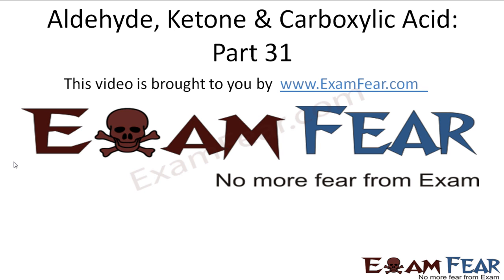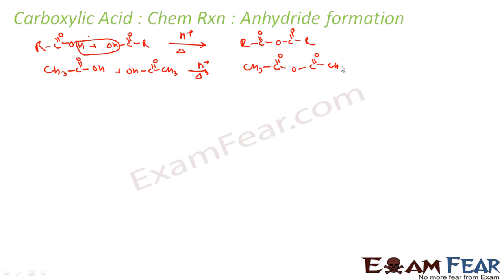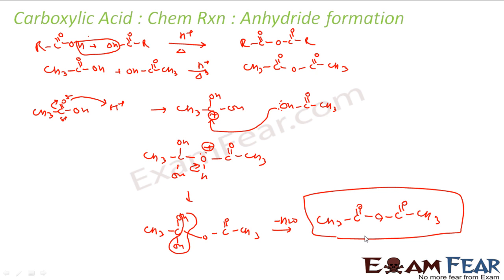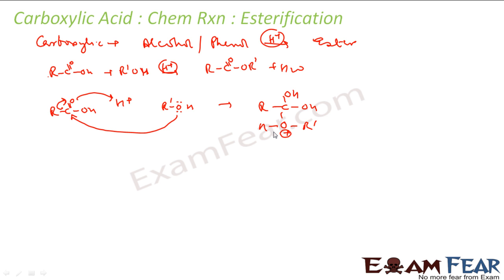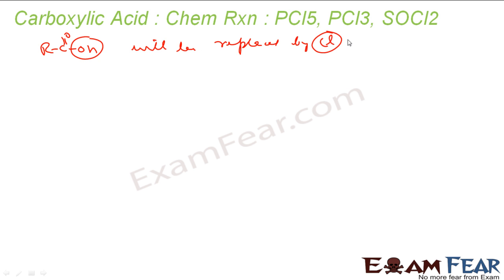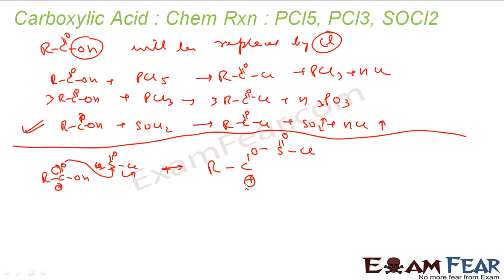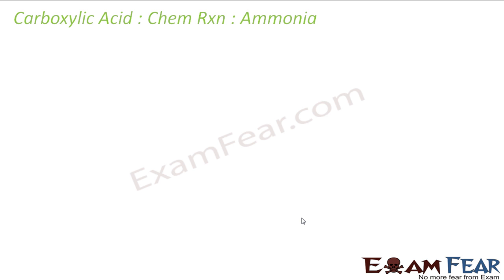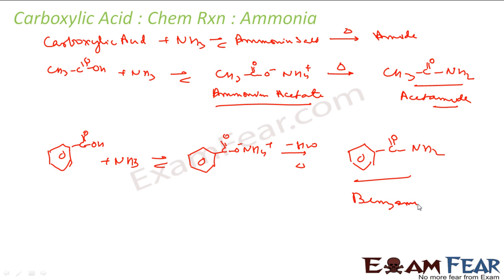Chemistry carboxylic Acids part 31 (Chemical properties) CBSE class 12 XII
Chemistry carboxylic Acids part 31 (Chemical properties-anhydride formation,esterification,ammonia,PCl5,SOCl2,PCl3) CBSE class 12 XII